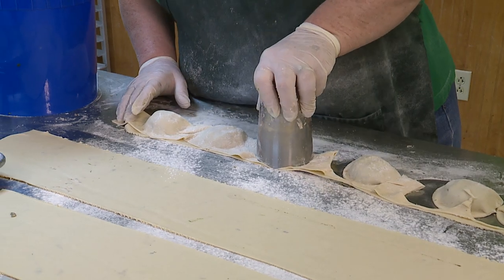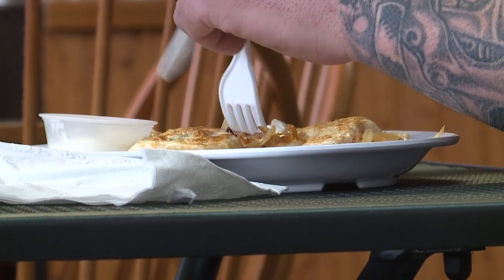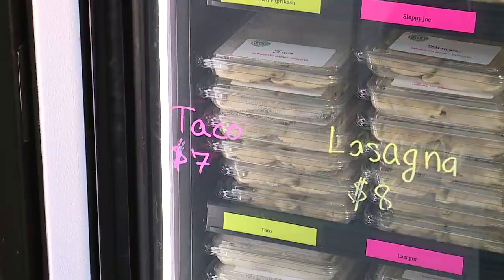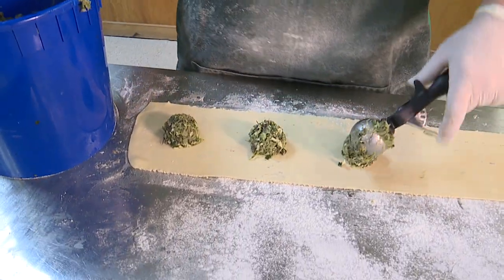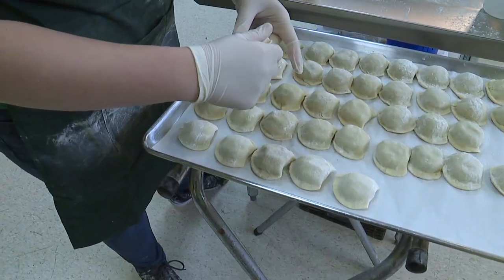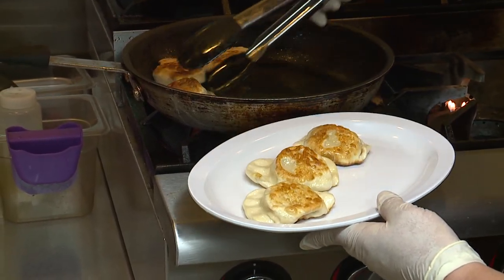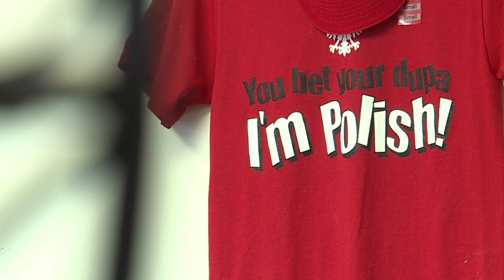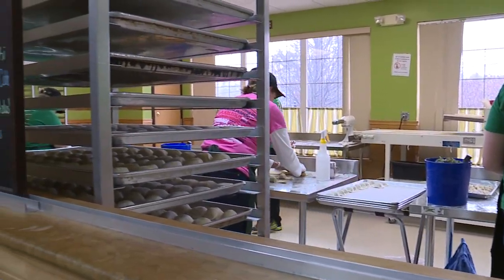P.O.C. Richfield - Pierogies of Cleveland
PIEROGIES OF CLEVELAND
Cafe & Market
4131 W. Streetsboro rd
Richfield, OH 44286

P.O.C.'S PIEROGI MARKET
6869 Pearl RD
Middleburg Hts., OH 44130